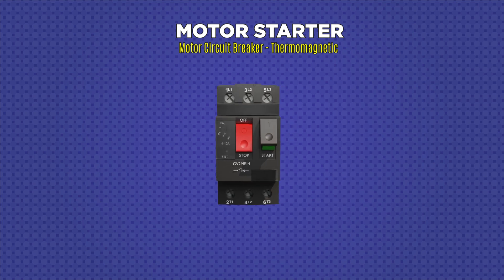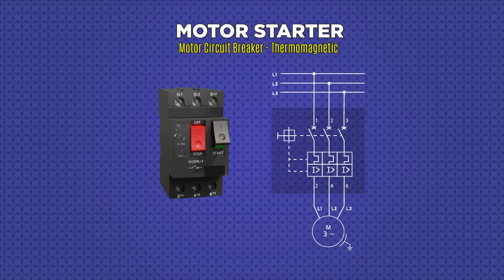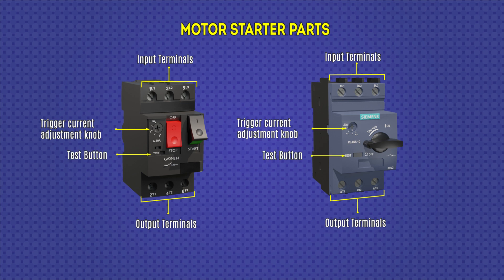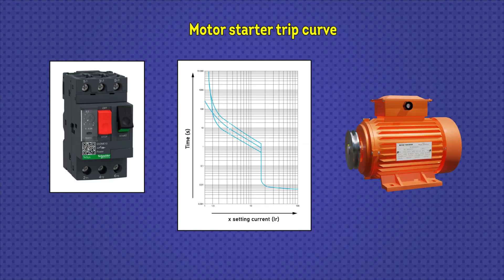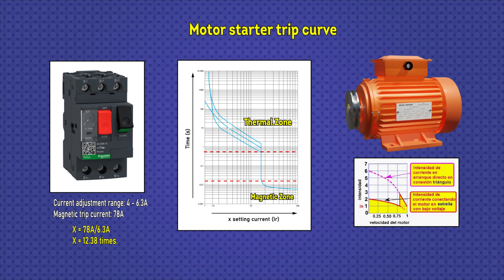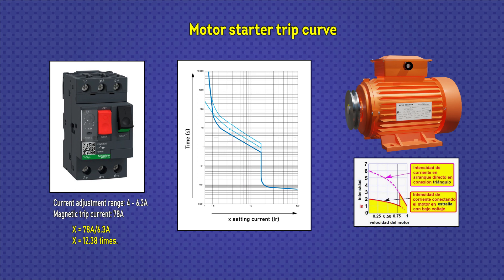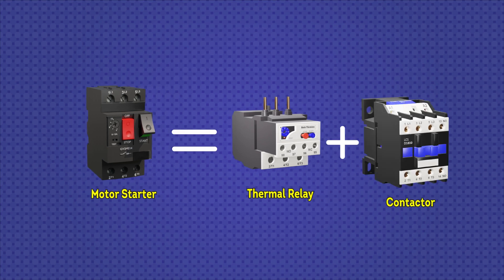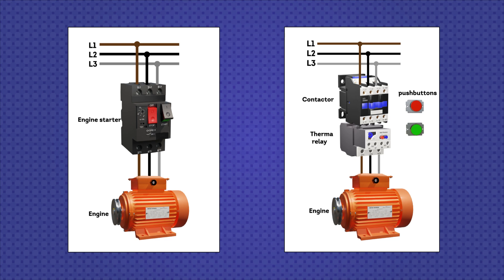The ENGINE STARTER Well Explained | How it works | Parts | Select for an Engine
A motor starter is an electromechanical protective device with breaking power.
Specifically, a motor protector is designed especially for the protection of electric motors against overloads, short circuits and in some cases phase failures.
These devices may have buttons or knobs for manipulation, depending on the brand of the product, but they all fulfill the same function, which is: “protect electric motors.”